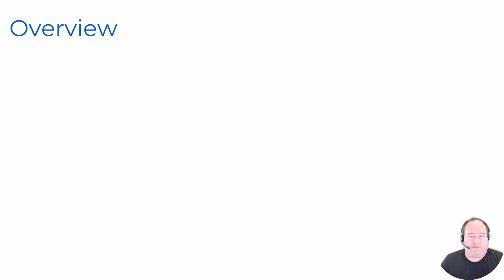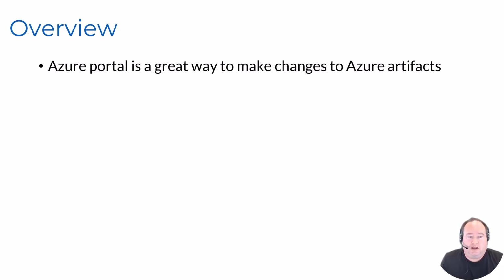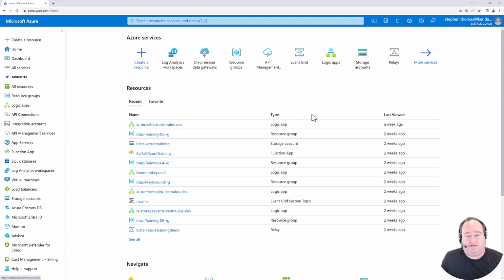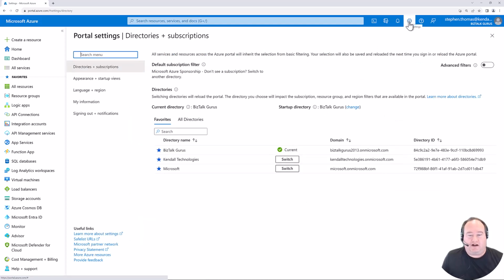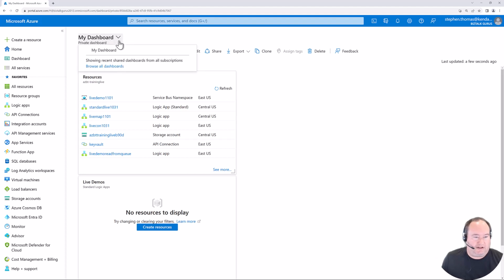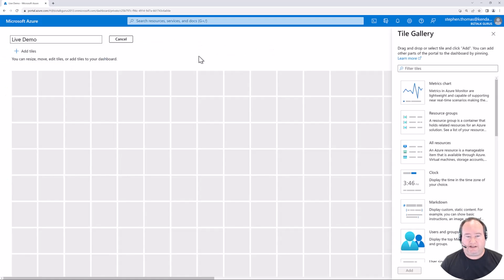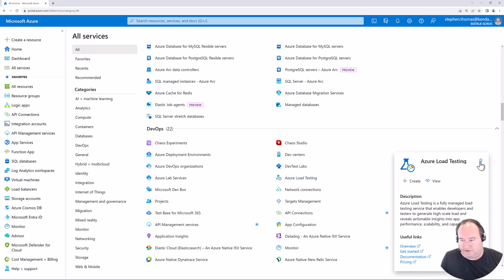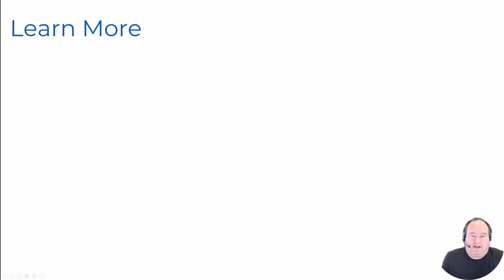Introducing Azure Portal: Things to Know Getting Started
Are you new to Azure or an integration developer looking for a quick and insightful tour of the Azure Portal?  This video is your perfect starting point! Join Stephen Thomas as he guides you through the essential features of the Azure Portal, specifically tailored for those just getting started or focusing on integration development. Discover how to navigate this powerful platform and leverage its functionalities to build robust Azure solutions efficiently.

In this video, you'll learn:
- How the Azure Portal has evolved to offer extensive features, bridging the gap between PowerShell commands and portal functionalities.
- Tips for customizing your Azure Portal experience, including setting up default views and organizing your favorite services for quick access.
- The power of custom dashboards: create and share personalized dashboards within your organization to streamline workflows for different teams, like production support or UAT testing.

Whether you're pinning specific resources or organizing your favorites list, this video provides valuable insights to optimize your work time in Azure.

00:00 Introduction
00:32 Overview of the Azure Portal
03:03 Azure Portal Demo
04:08 Setting Portal Startup View
04:56 Working with Dashboards
06:33 Adding Azure Services to Favorites
08:24 Next Steps

This video is the first in a series of videos for Module 2 of my overall training class on Azure Integration Services.  This video examines things from an Azure Integration perspective.